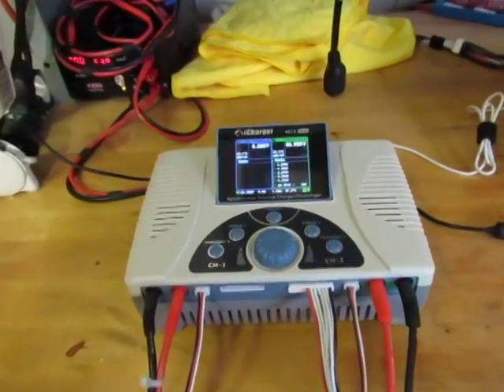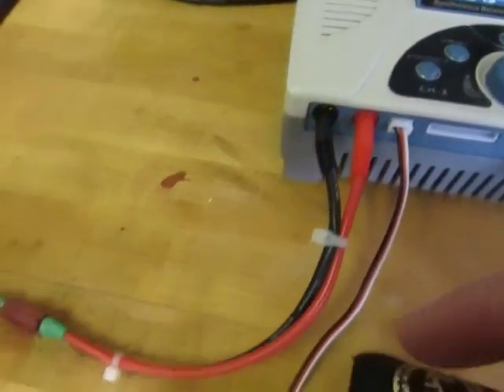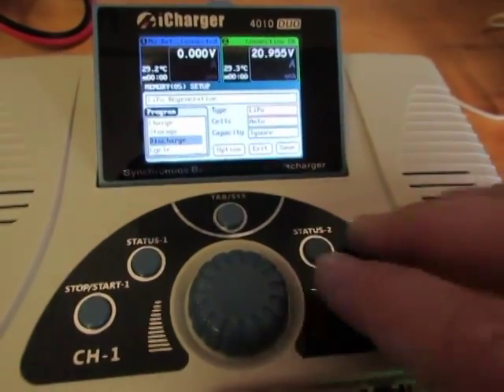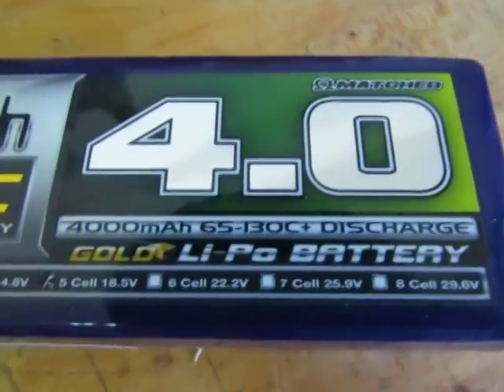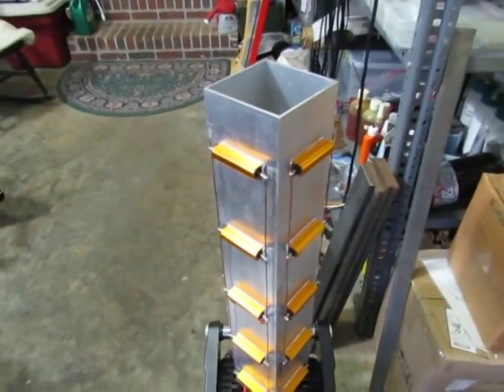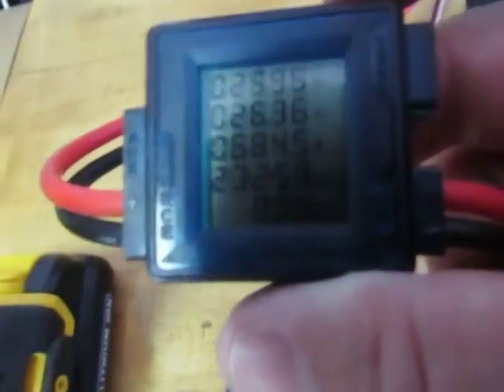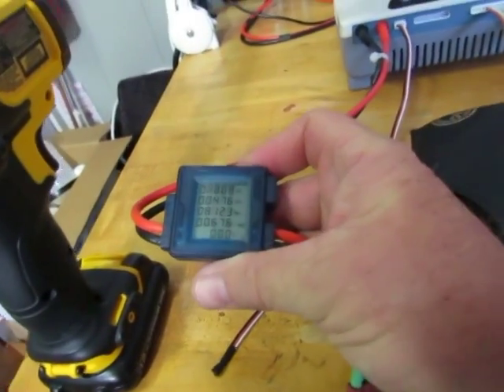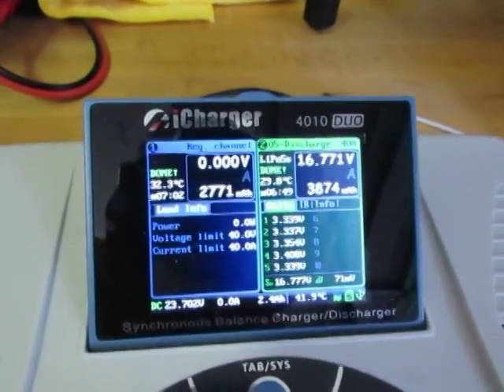Junsi iCharger 4010Duo Discharge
This is a little video I took showing the capabilities of the iCharger
4010Duo using the regenerative discharge mode.

Please be kind with your comments. I did this video really quickly and uploaded so a few friends  could see what I was doing.  It was not really meant for everyone.